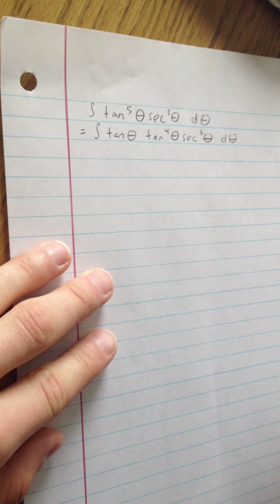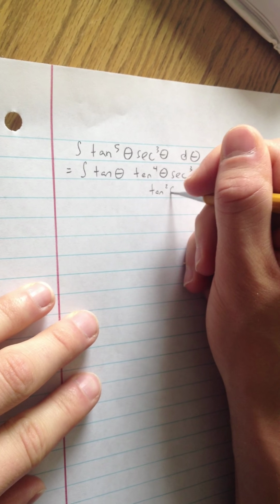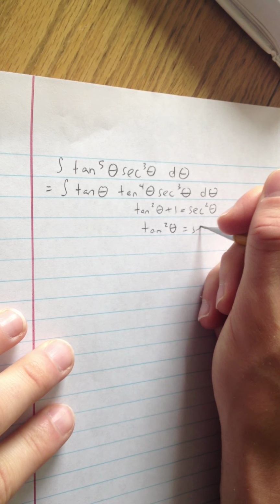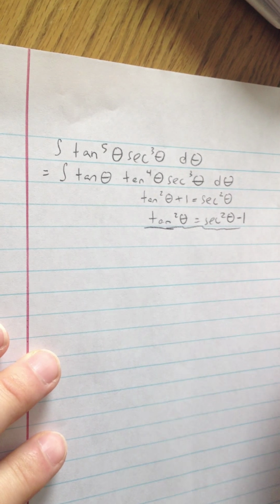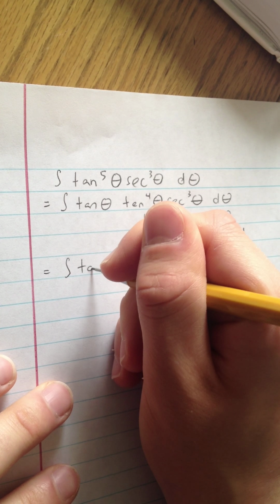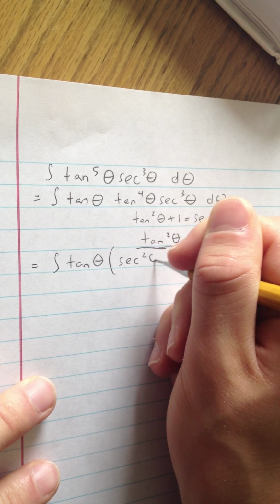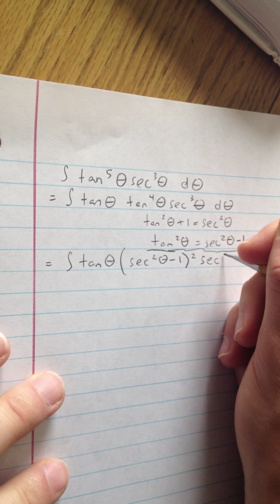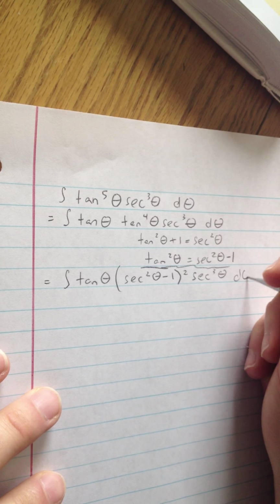Calc 2 Tutrorial #2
Dylan Clark Pg 530 #220